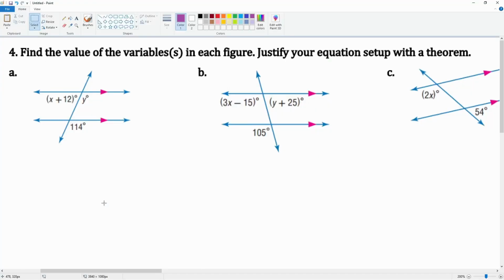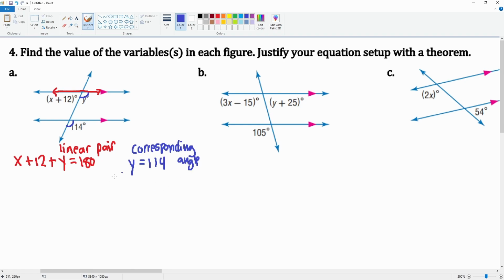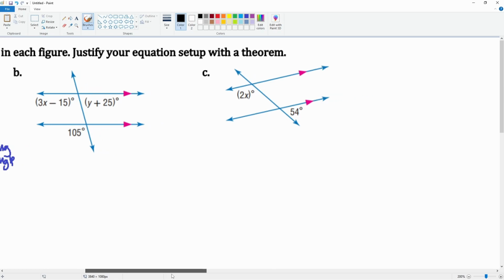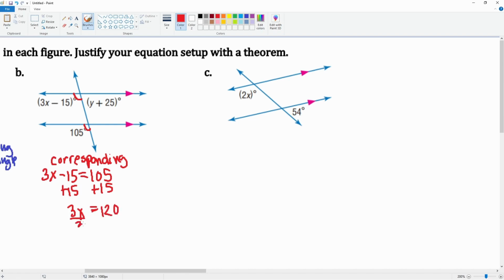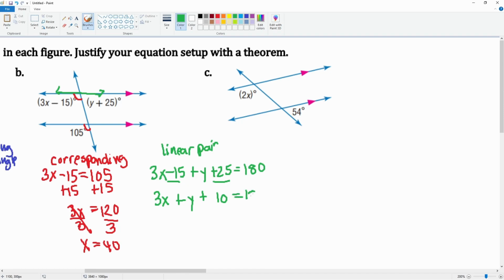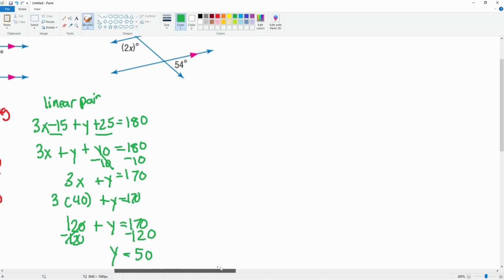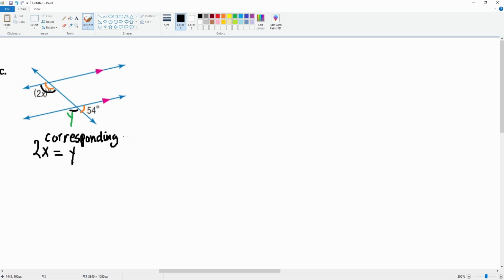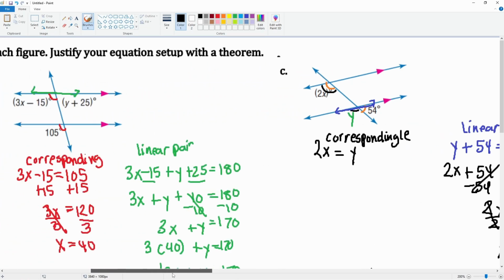Calculating Value with Angle Relationship within Parallels Lines. Question 4 Part 1